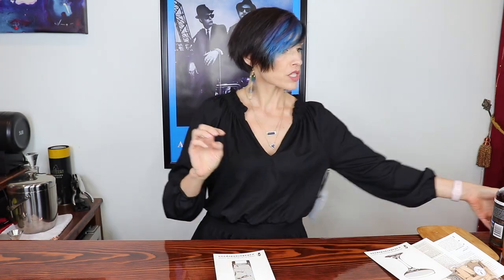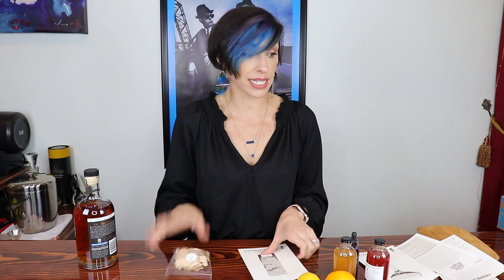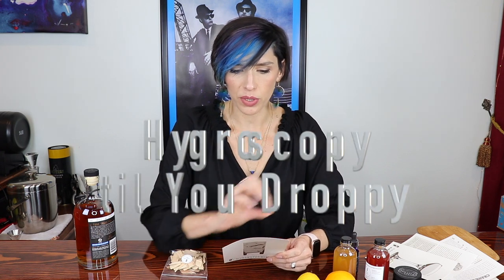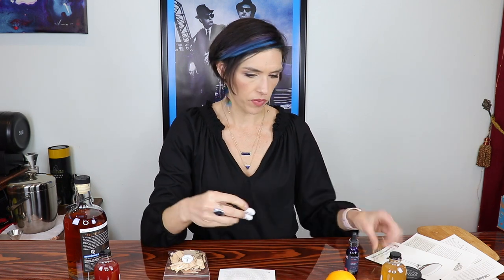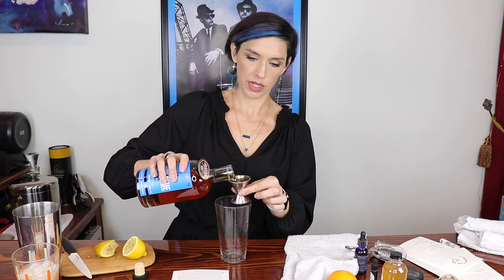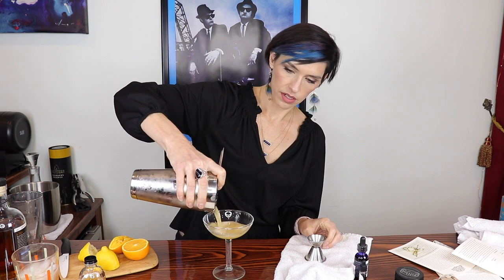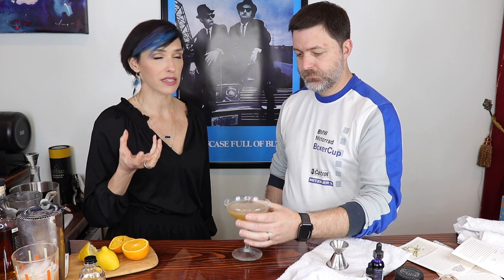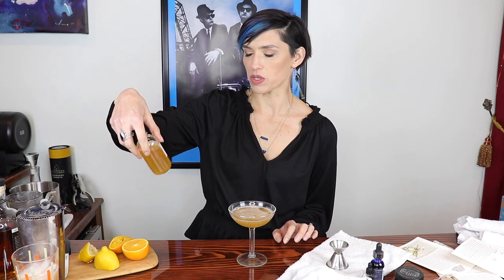Craft Cocktails at Home | Shaker and Spoon Review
Here are all the products mentioned in this video:
New Frontiers Box (American Whiskey)
Hygroscopy til you Droppy
Fibonacci on the Fritz
Crank it to 11
The whiskey I used: BALCONES BABY BLUE WHISKEY